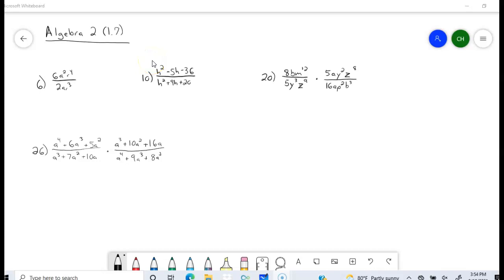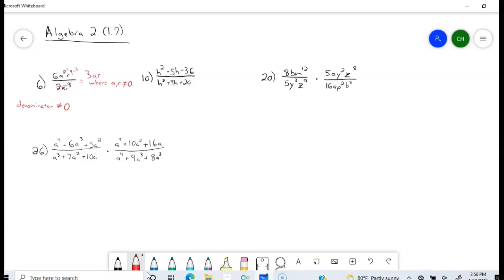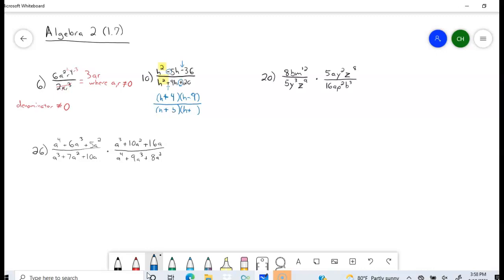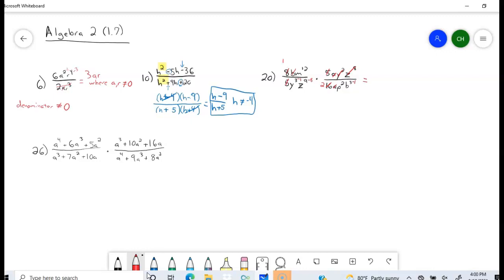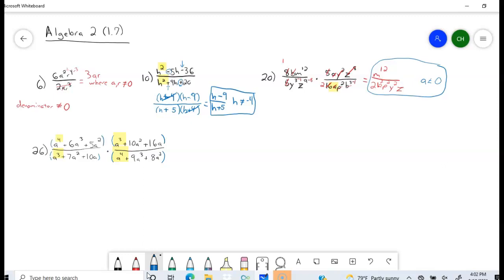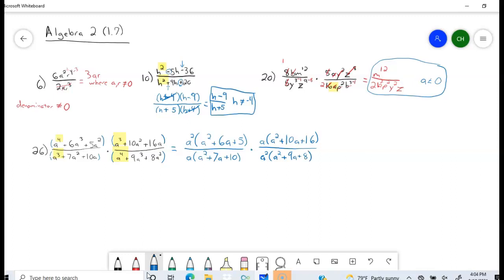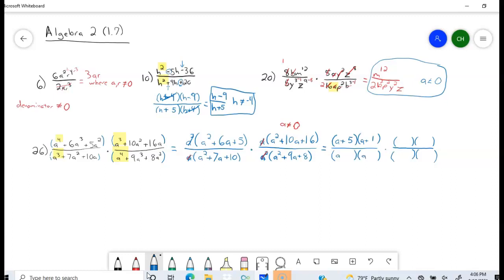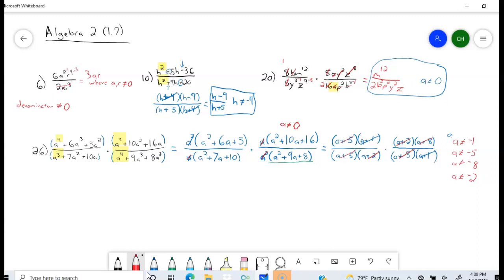Algebra 2 (1.7) Arithmetic with Rational Expressions Part 1 (Abeka)